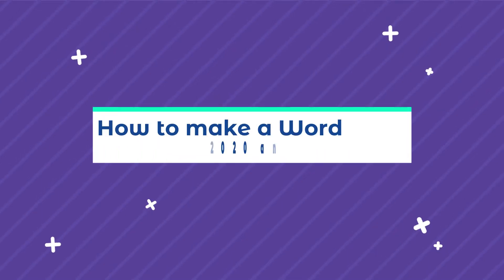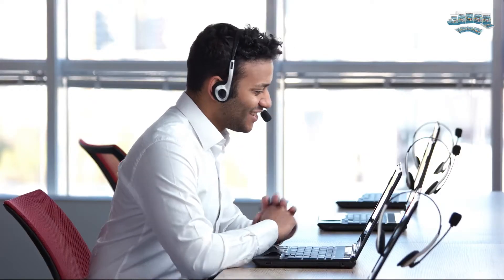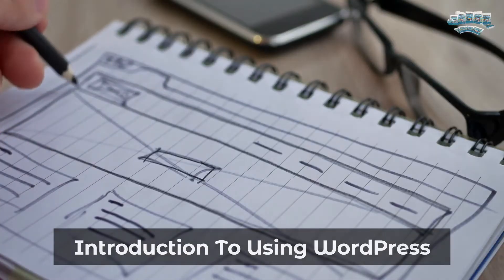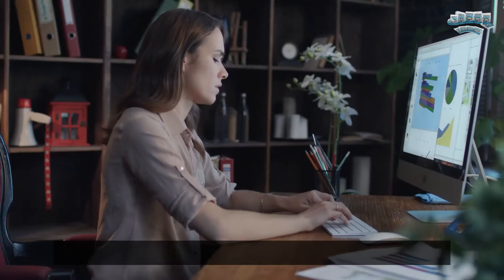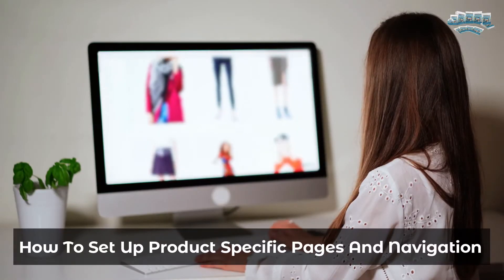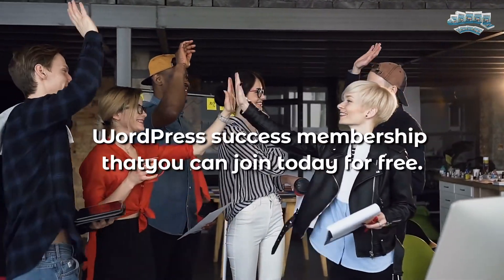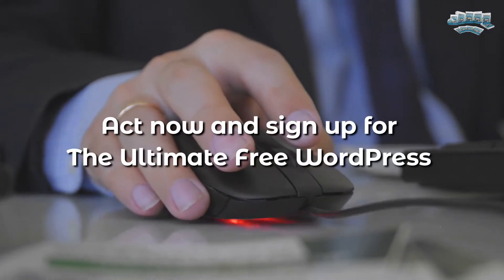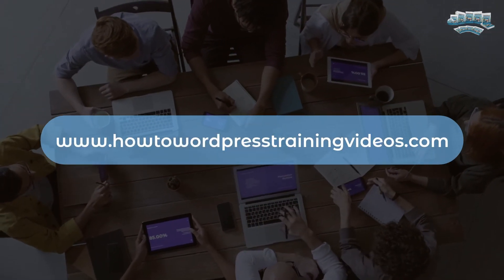How To Create A WordPress Website For Beginners With Free WordPress Tutorials [2020 and Beyond]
I'm going to ask you a few questions? Are you stuck
not knowing where to begin at how to make a WordPress

Today I'm going to share with you The Ultimate WordPress
Video Tutorials for Beginners for 20202 and beyond.

Here is what you are going to learn in The Ultimate Free
WordPress Video Tutorials for Beginners.

Guide 1: Introduction To Using WordPress
Guide 2: How To Lay The Proper Groundwork Before Diving In
Guide 3: Simple WordPress Installation In A Few Clicks
Guide 4: How To Match Your WordPress Theme To Your Offer
Guide 5: Website Enhancing Plugins To Install
Guide 6: WordPress On Site Optimization
Guide 7: Securing Your WordPress Site Against Modern Day Hackers
Guide 8: Keeping Up To Date With Legal Pages And Disclaimers
Guide 9: How To Set Up Product Specific Pages And Navigation
Guide 10: How To Start Collecting Payments And Build A Buyers List

We are dedicated to helping you have success at building your first
WordPress blog.

That's why we put together our free WordPress success membership that
you can join today for free.

with your WordPress journey for years to come.

Act now and sign up for The Ultimate Free
today.

Have a great day and see you on the inside.